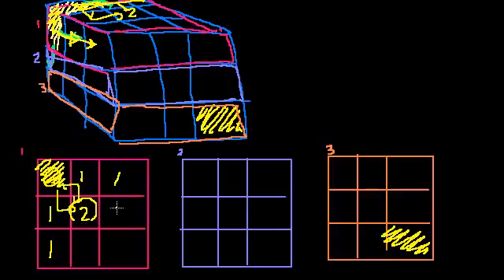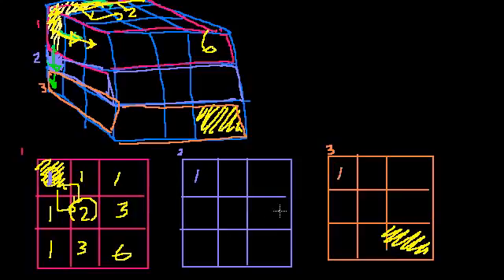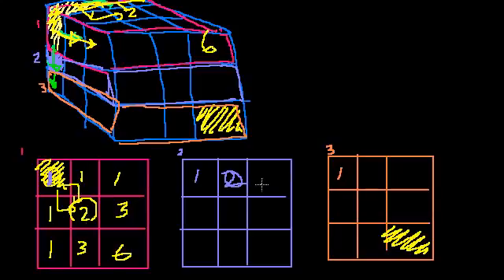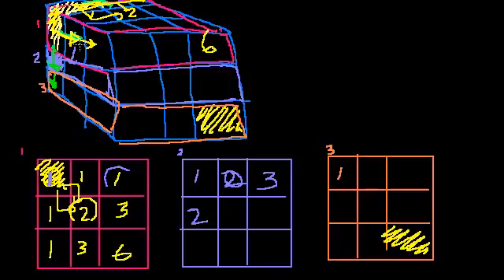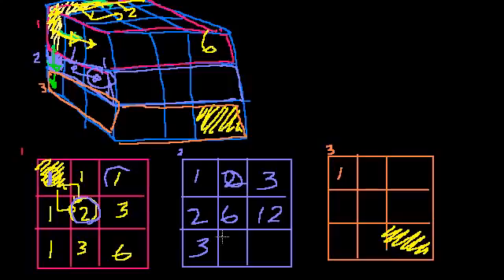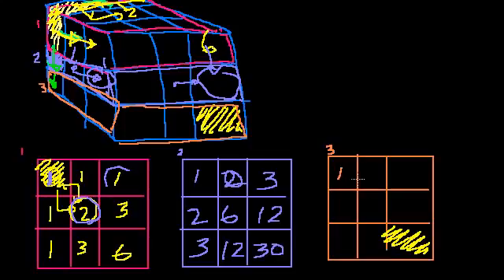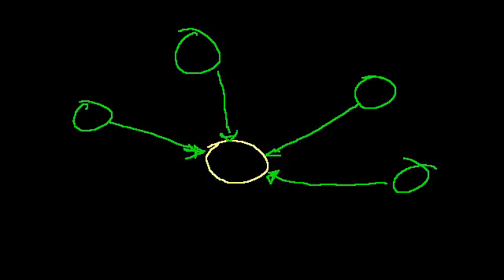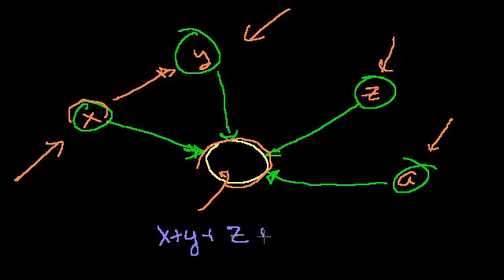3 D Path Counting Brain Teaser YouTube